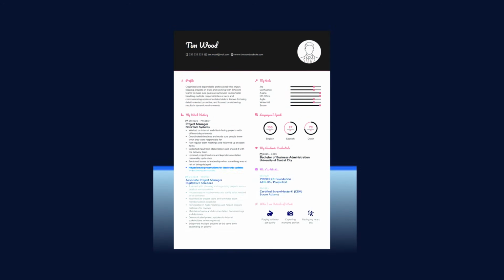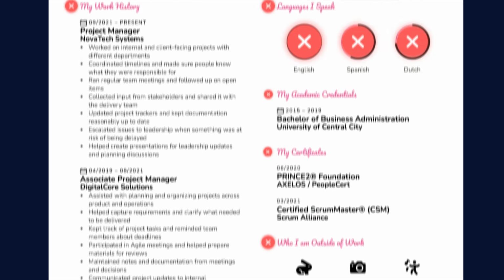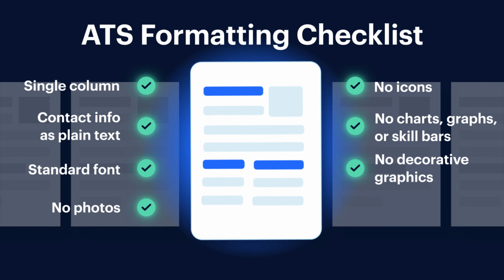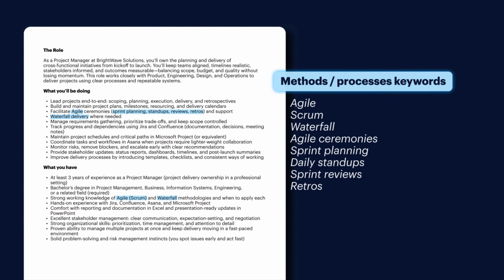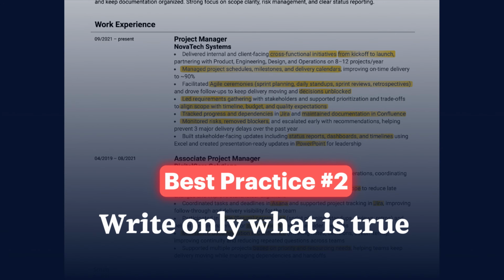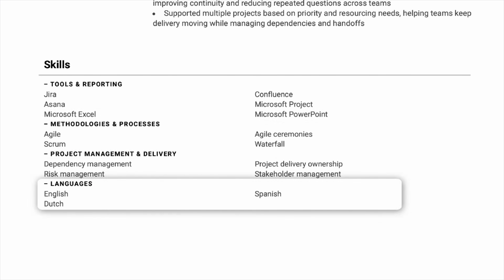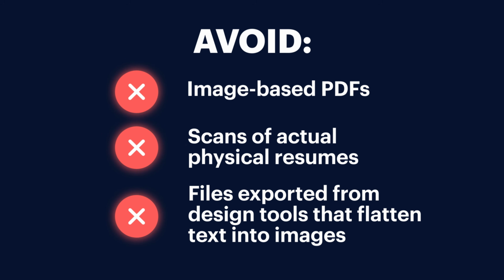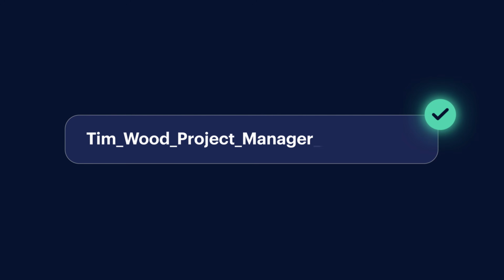ATS Friendly Resume In 6 Minutes [A Step-by-step Guide with Resume Examples]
An ATS-friendly resume is the safest way to make sure your application doesn’t disappear into a digital black hole.

ATS stands for Applicant Tracking System — software recruiters use to manage and filter job applications. It helps employers sort through large volumes of resumes quickly and efficiently.

Here’s the catch: even if you’re a perfect fit for the role, a resume that isn’t optimized for ATS can be rejected before a recruiter ever sees it.

The good news? With the right approach, you can create a resume that passes ATS screening and lands in front of real decision-makers.

🤖 Want to build a professional ATS friendly resume in minutes? Try our free ATS Resume Checker

📖 Check our blog article on ATS Friendly Resume: What Is It & How to Write It (+ATS Friendly Templates)

🎯 In this video, you’ll learn:

- What makes a resume ATS-friendly
- Which resume templates work best with ATS
- How to format your resume for ATS compatibility
- How to optimize keywords on your CV
- The safest resume file formats to use
- A tool that can automatically optimize your resume